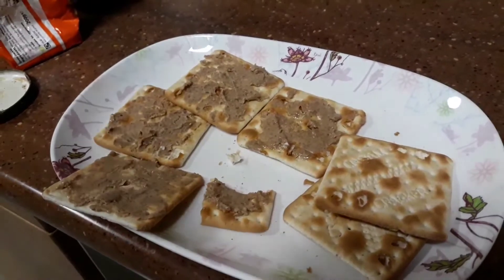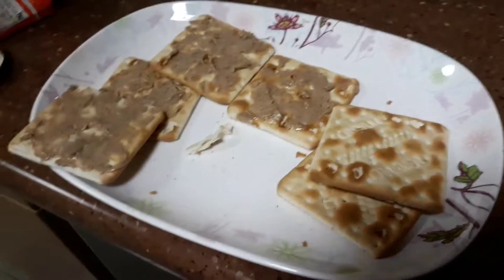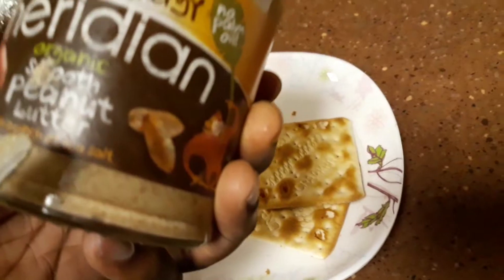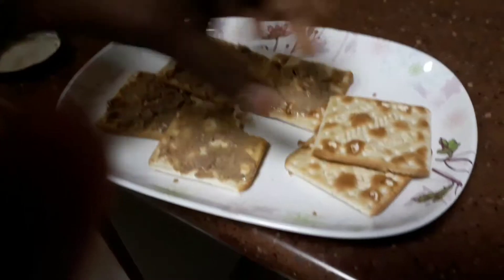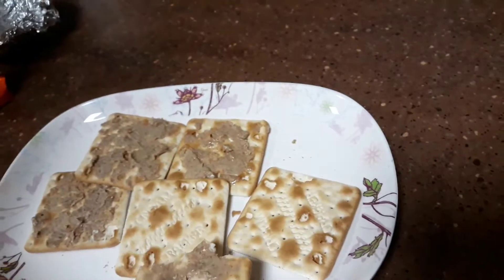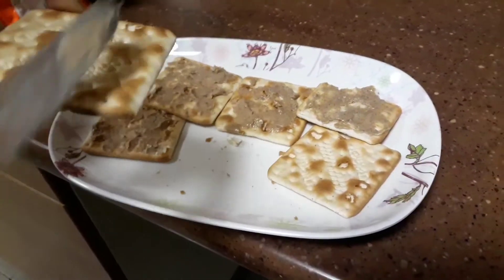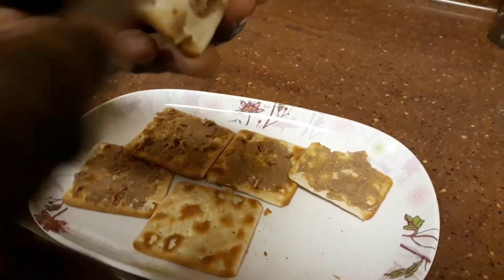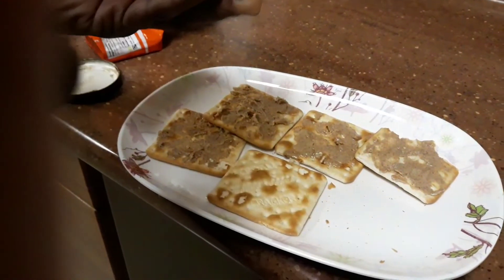Life Hack Peanut butter and Cream Crackers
Lad and dad explore a life long life hack